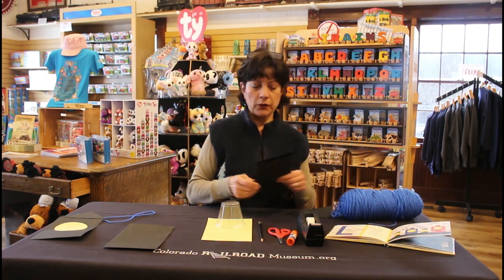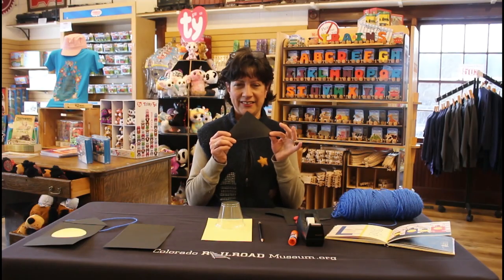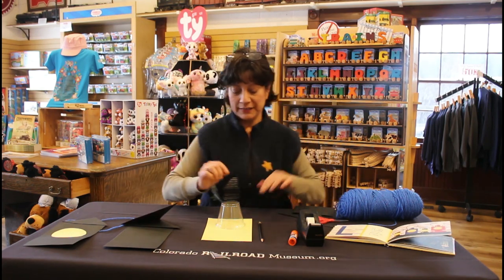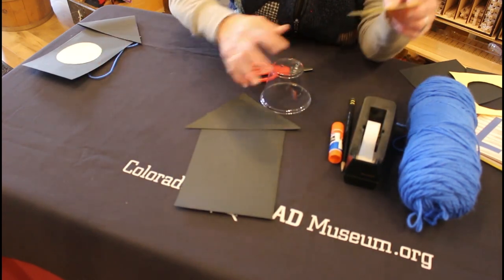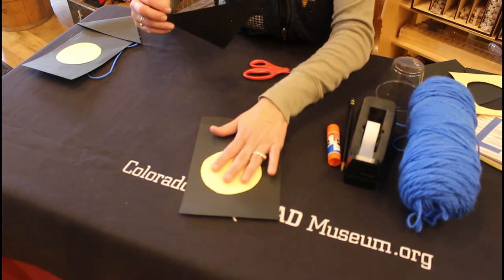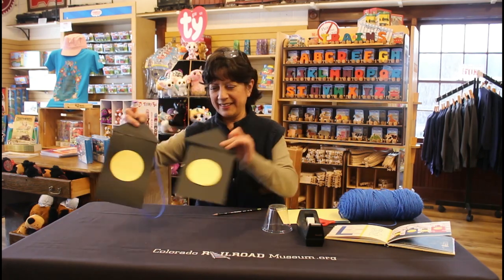Director's Story Time & Craft: Episode 01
Join Colorado Railroad Museum Executive Director Paul Hammond for Story Time as he reads some of his favorite, train-themed children's stories weekly online!
After Story Time, join Colorado Railraod Museum staff member Roni Krammer for a step-by-step craft activity that you can complete at home!

Follow the Museum on Facebook, YouTube, Instagram and Twitter to catch all of our unique content!